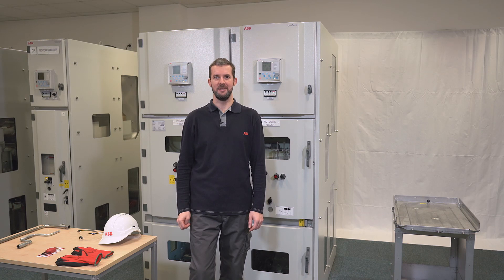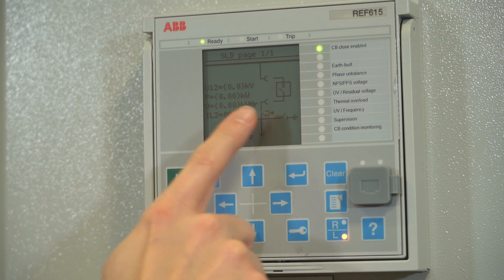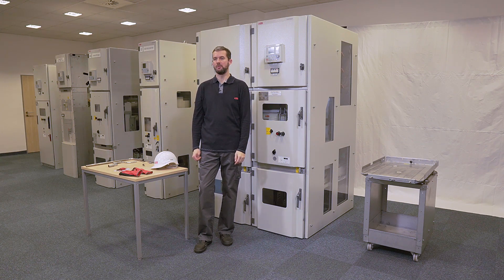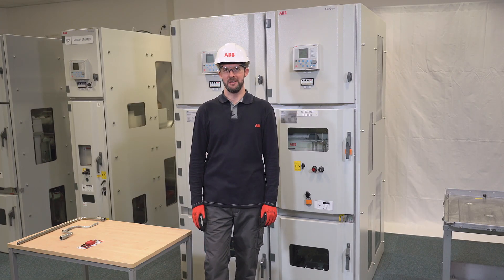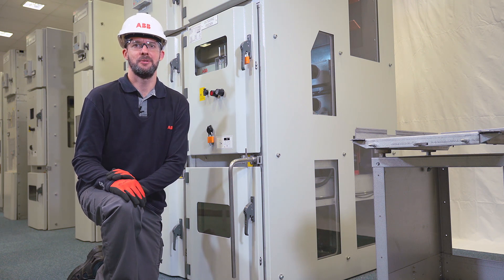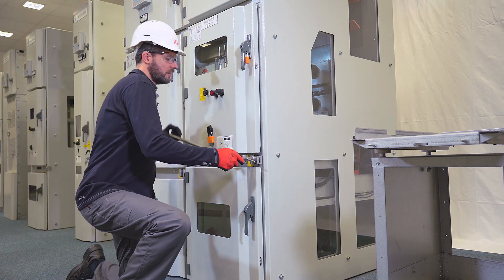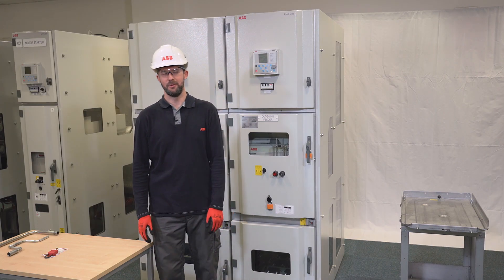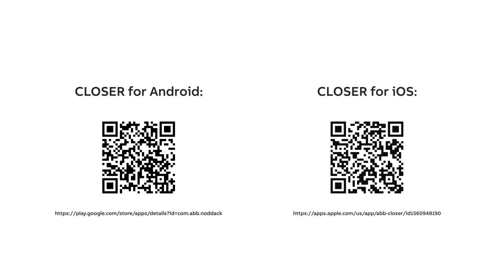How to operation and troubleshoot UniGear ZS1 – Part 2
Earthing and lockout

Download ABB CLOSER app:
for iOS: